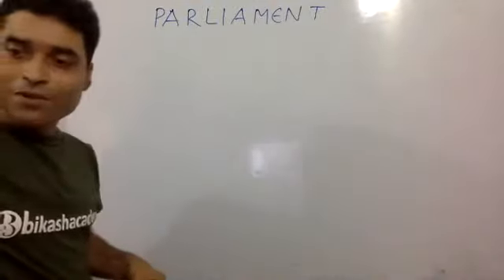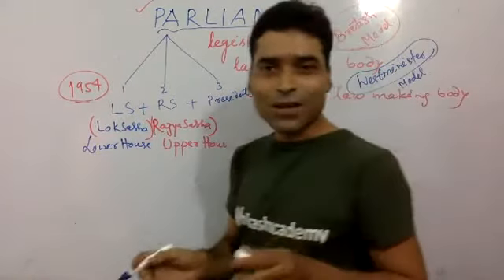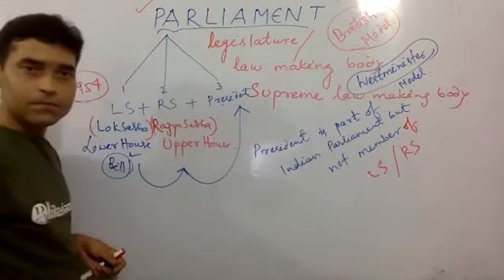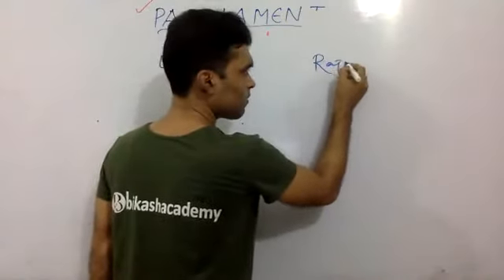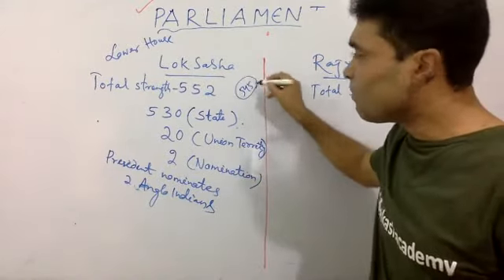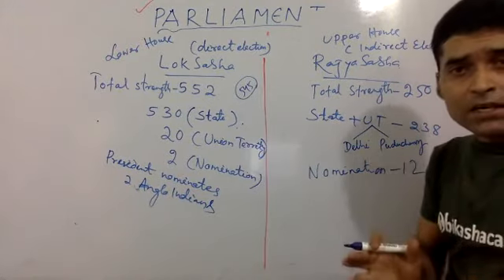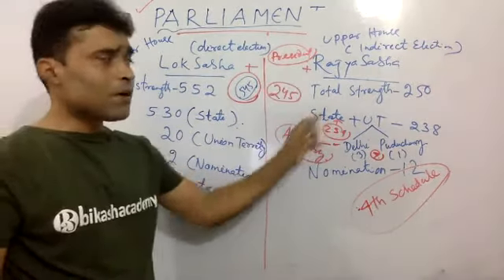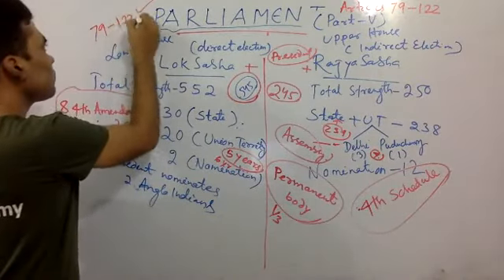Composition and organization of Indian Parliament